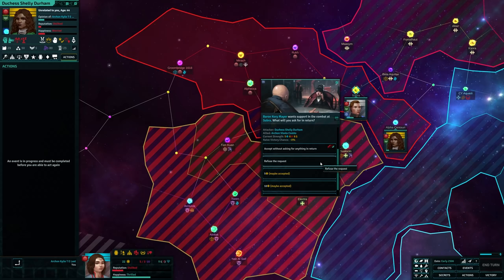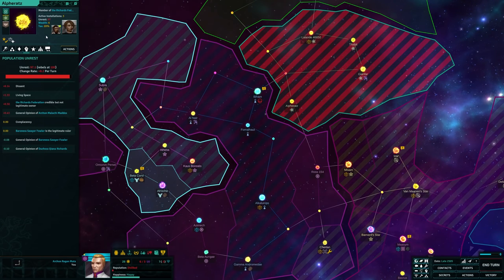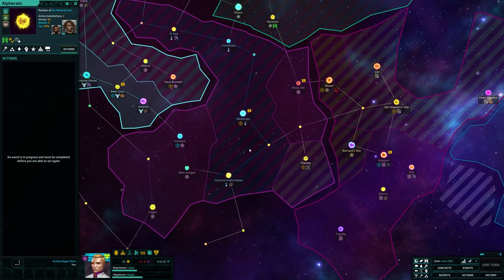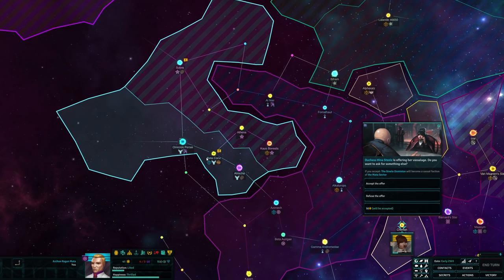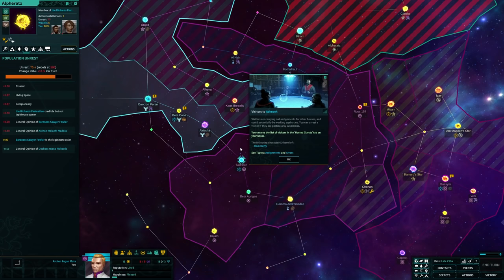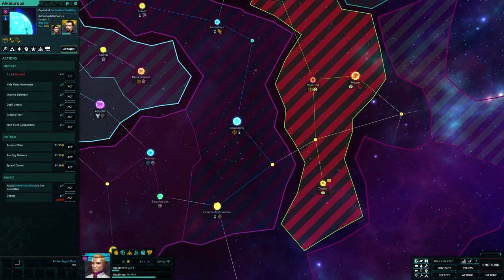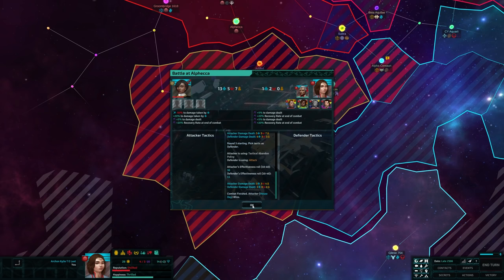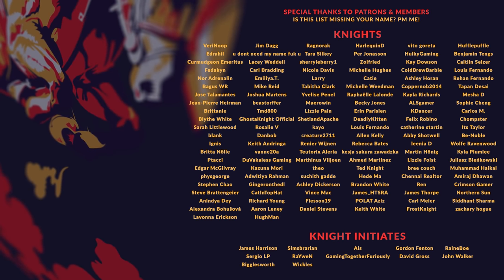STAR DYNASTIES | Crusader Kings in Space - It's Like DUNE (NEW Sci-Fi Strategy Game 2021)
Star Dynasties is a strategy game that channels the character and family centric vibes of Crusader Kings and puts them on a galactic-scale. Having released in September 2021 after some time in Early Access, the game does a great job of allowing the player to build their own stories, using countless events and character interactions to drive the machinations of the various egos at play. After some time with Star Dynasties in Early Access, I decided to come back to it after watching the new Dune film - I wanted a game that captured that same focus on a feudal system in a sci-fi universe, a game that captured the idea of family, betrayal, loyalty and honour, but put it in an unfamiliar space. Star Dynasties went under many-a-radar, including my own, but it's definitely one of the more interesting strategy games that released in 2021.

00:00 - Intro
01:00 - The Setting - Humanity Shattered
04:47 - The Character Focus - It's all About Relationships
08:11 - Politics, Intrigue & Honour - Managing and Manipulating Courtiers
12:03 - War & Combat - A Unique Take
17:20 - Is Star Dynasties for You?